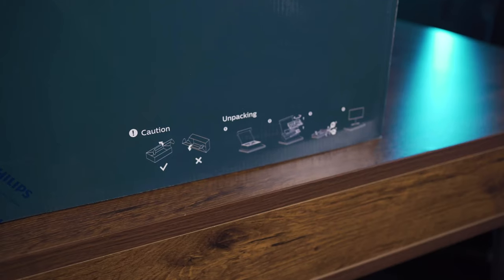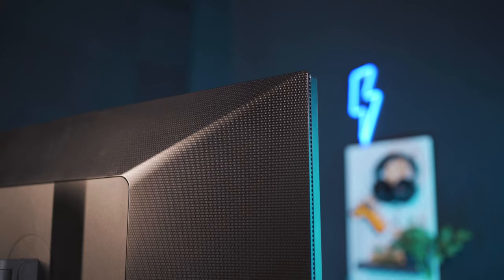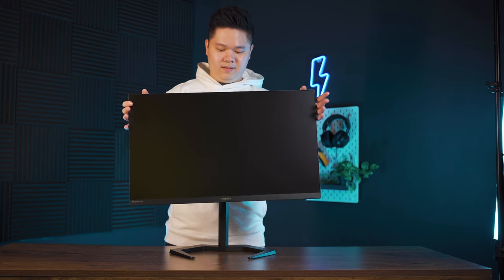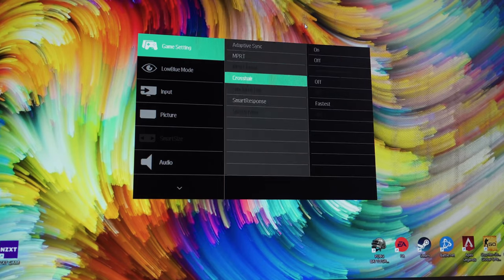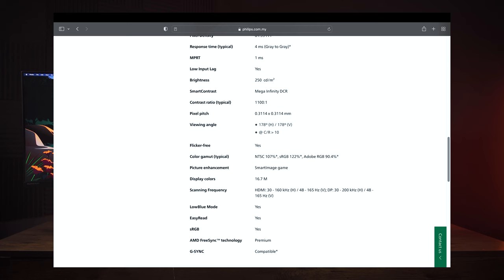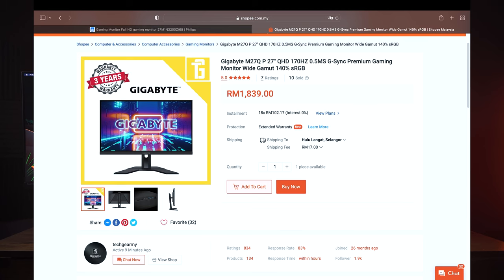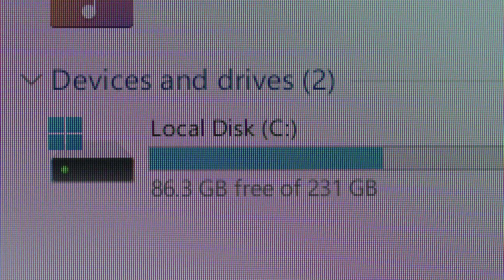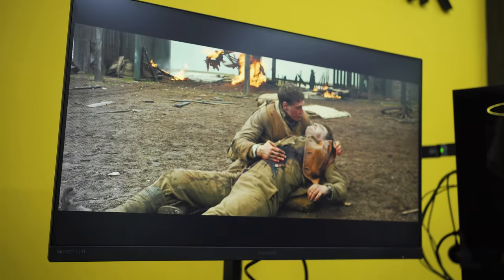A new 165hz IPS Monitor has joined the game! Philips 27M1N3200Z